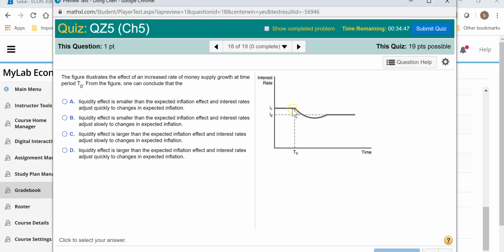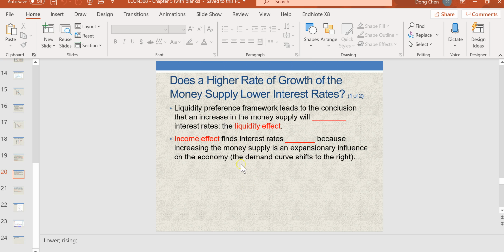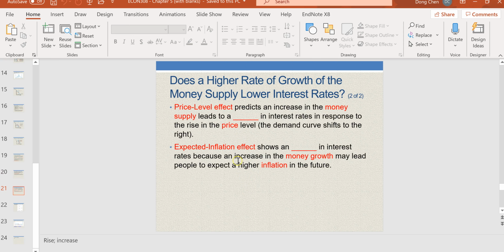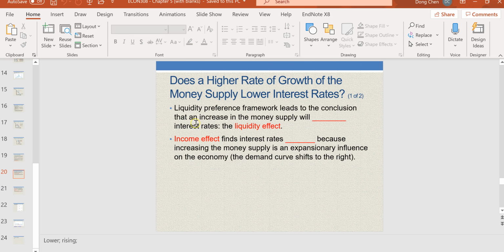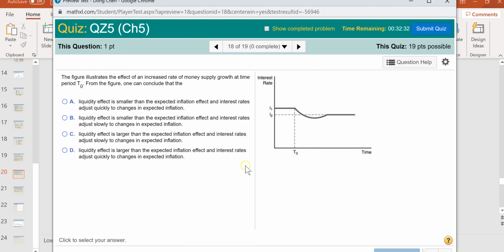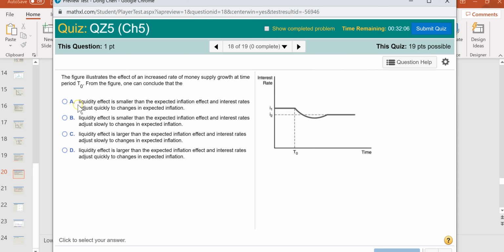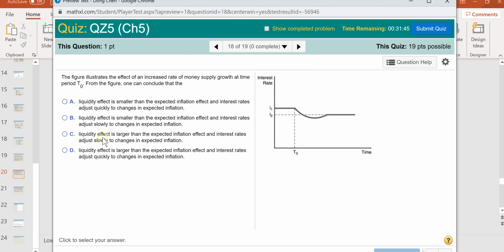ECON 308 - QZ5, Q14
This is another example on the analysis of the four potential effects of money growth on interest rate given the shape of the time pattern of interest rates.